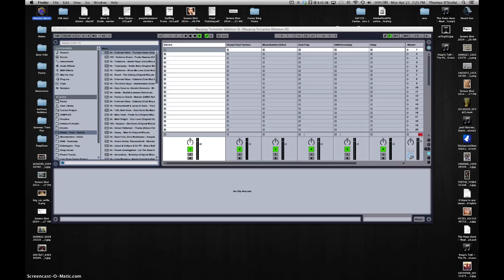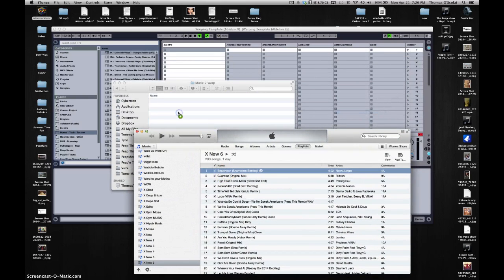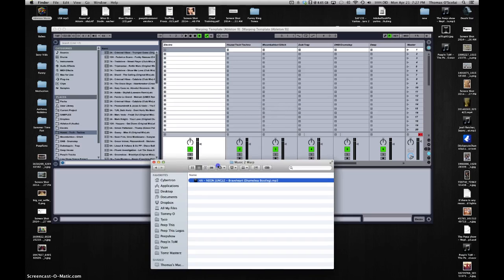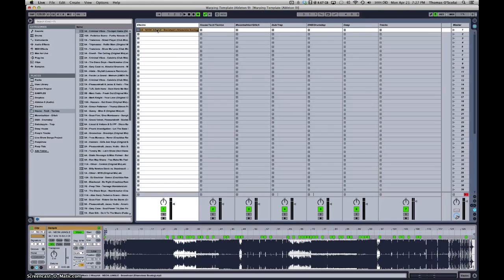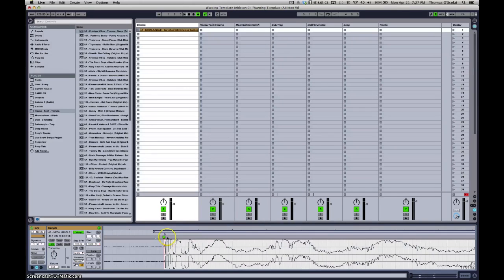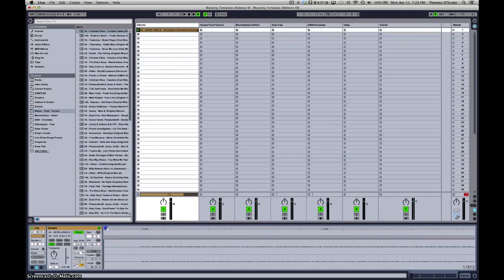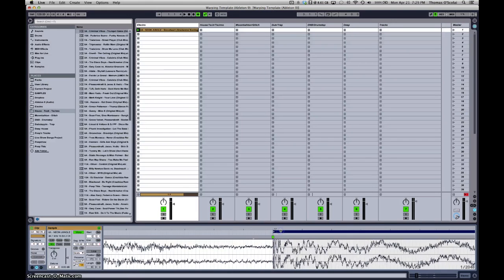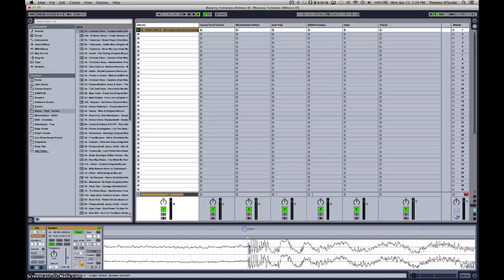Tutorial: How to Warp and Organize Live sets in Ableton 9 [Peep'n Tom]